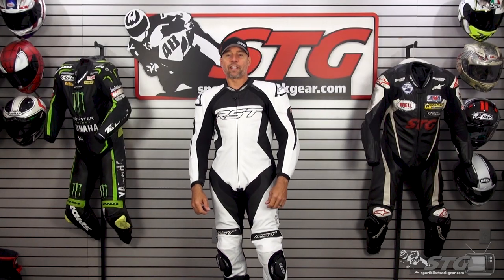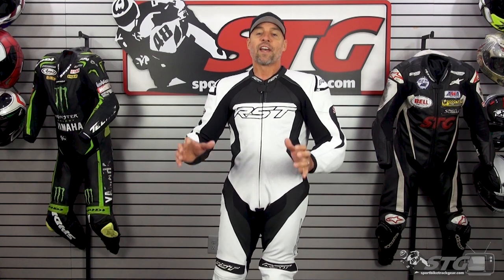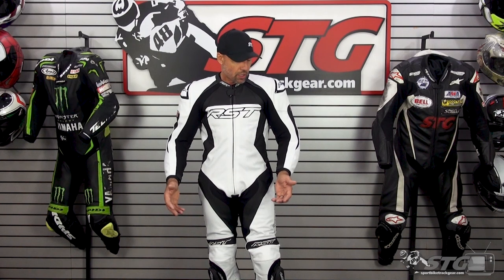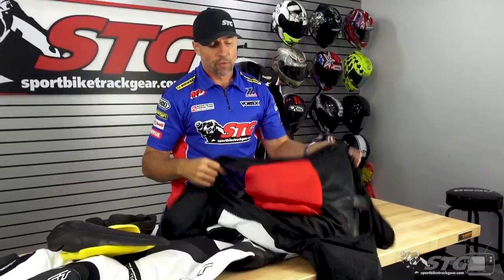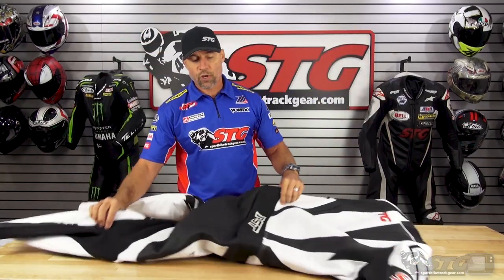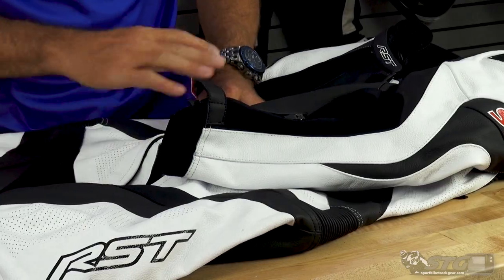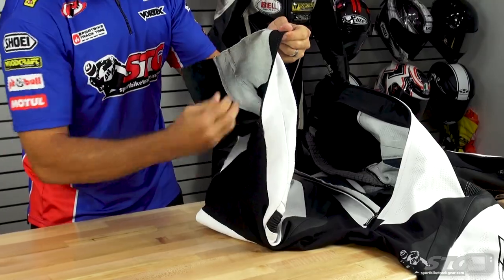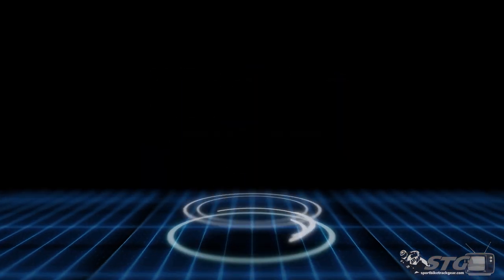RST STG EVO 4 Race Suit Reivew | Sportbike Track Gear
The RST STG EVO 4 Race Suit is the best value you will find on the market today. This suit can take you from track days to MotoAmerica while leaving plenty of room in the budget.

With a less aggressive cut than other RST race suits, the STG Evo 4 provides the same perforated cowhide leather and CE Level AAA protection as the Evo R, in a package that is more comfortable to walk around in. CE certified shoulder, elbow and back armour provides impact resistance to create a versatile suit for different riding styles.

ARMOUR

CE Certification Rating: AAA
Back Protector: CE Level 1
Shoulder Armour: CE Level 1
Elbow Armour: CE Level 1
Hip Armour: CE Level 2
Knee Armour: CE Level 1
Shoulder Cup: TPU
CONSTRUCTION

Main Outer Material: Cowhide Leather
Stretch Material: 4 Way Stretch with Leather Motion Panels
Inner Lining: Removable Comfort Mesh Lining
Collar: Leather Race
Cuff: Rolled Leather
Zips: Max Zips
Thread: Bonded Nylon - Triple Stitched
Ventilation: Perforated Leather
FEATURES & BENEFITS

Hump: Aerodynamic Race Hump
Knee Slider: Standard Knee Sliders - Matte